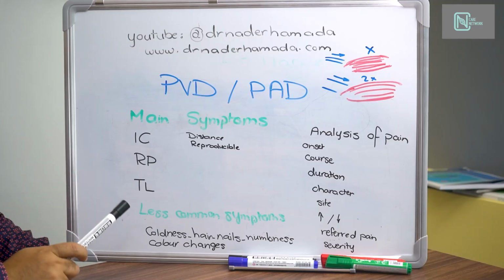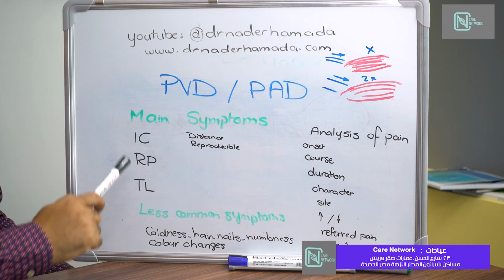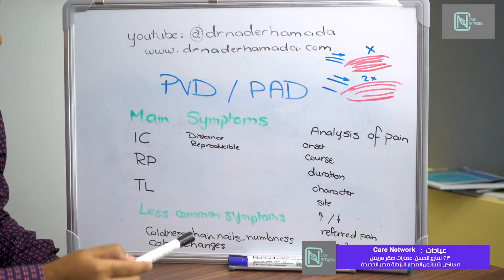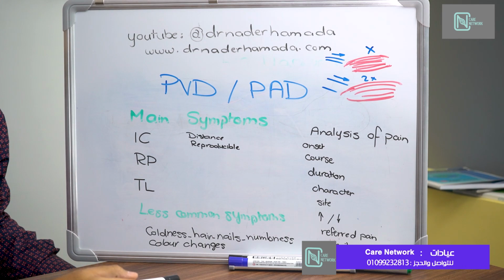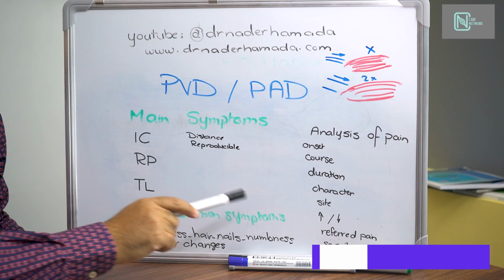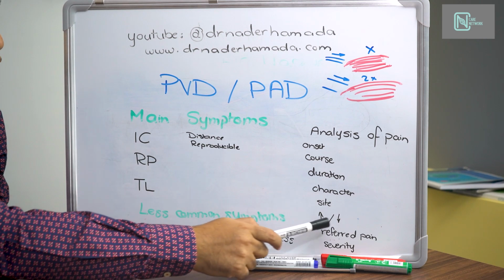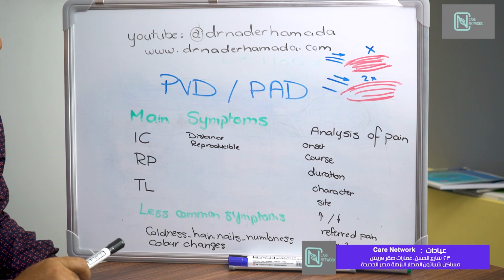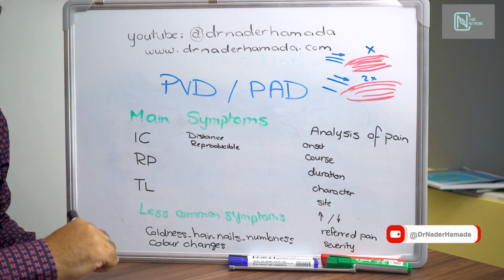PVD Symptom1 final